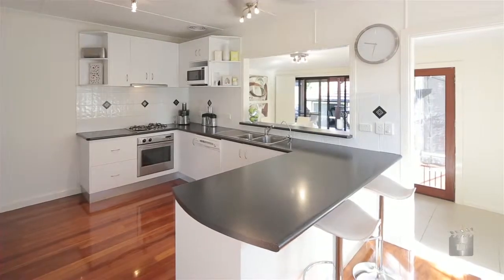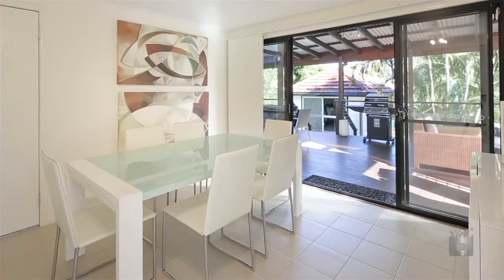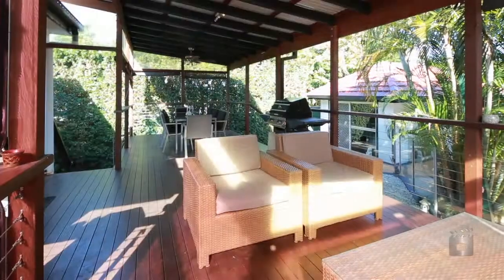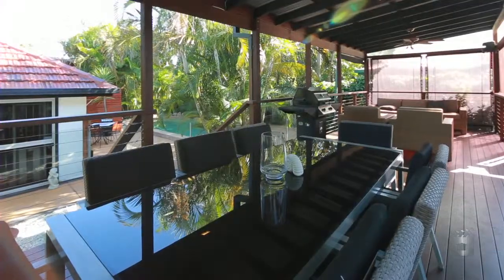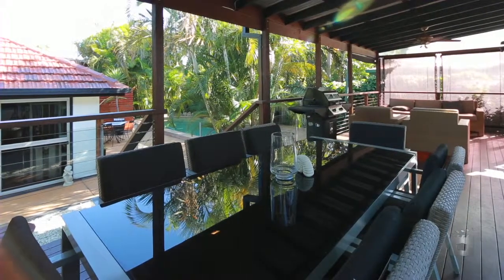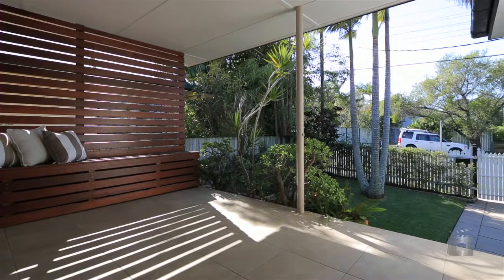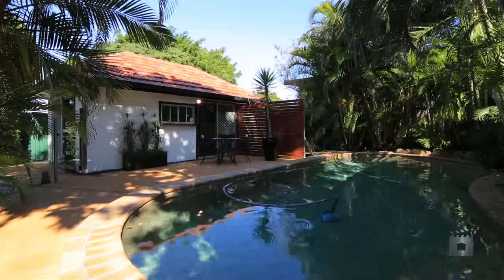94 Turpin Road - Labrador (4215) Queensland by Adam Fisher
Property Video shoot of 94 Turpin Road - Labrador (4215) Queensland by PlatinumHD for